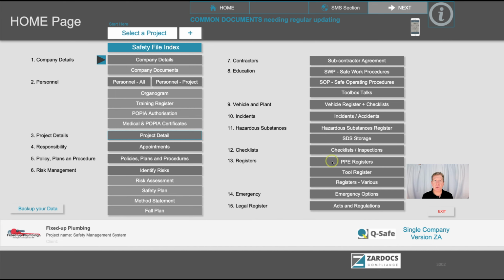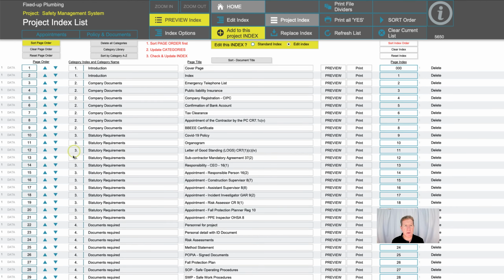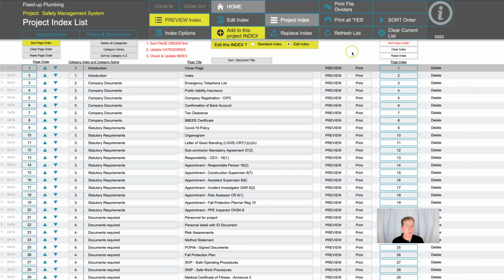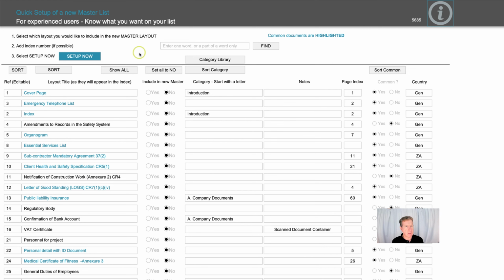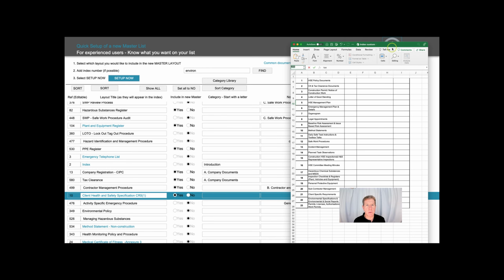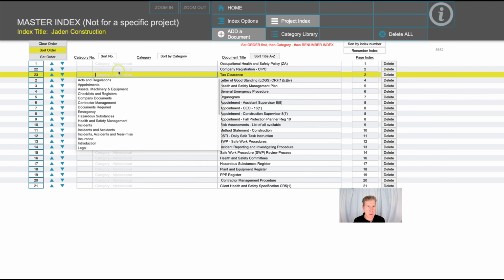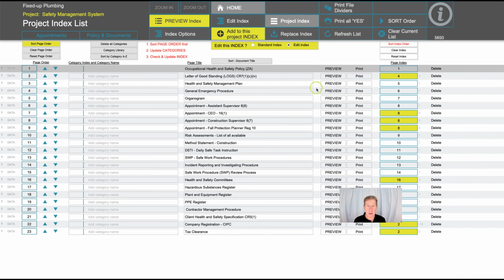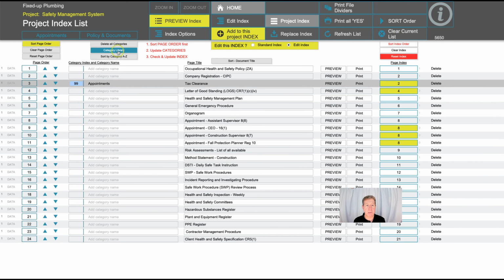Create a custom Safety File index with Q-Safe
Why do you need to be able to create a customised index? Because, if the client demands it, that is what you need to do. Also, different users of Q-Safe have different needs, e.g. a non-construction index will differ from a construction index. You have the ability to customise your safety file index to suit your needs.